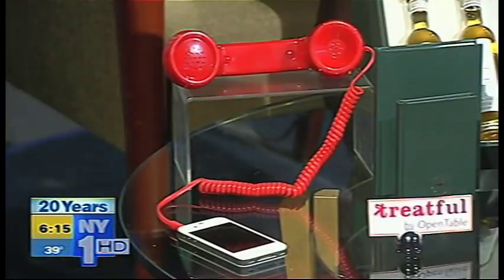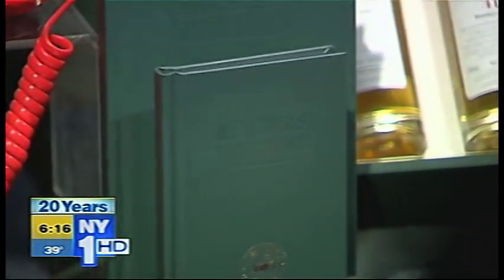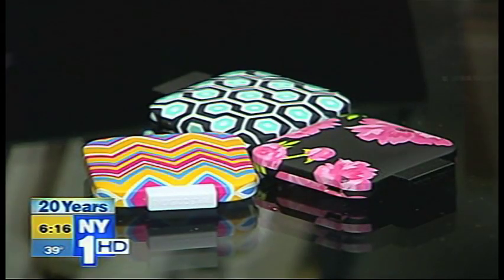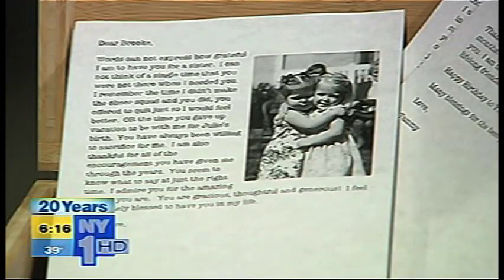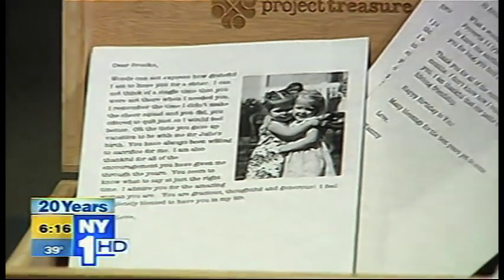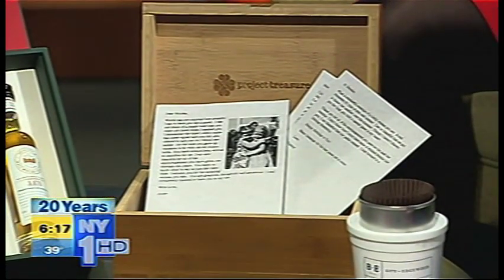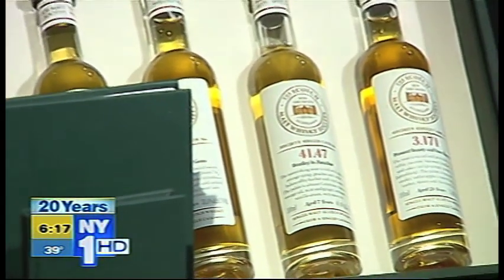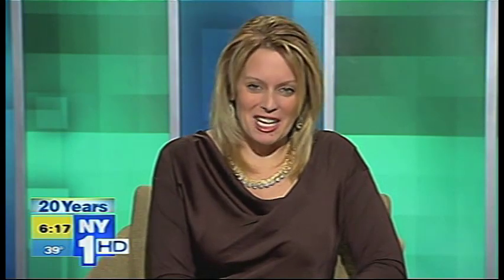NY1 - Hot Holiday Gifts - Gift Expert - Gift Blogger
NY1 Top 5 Hot Holiday Gifts
1. Retro Phone from Hoboninja.com. Special price of $5. Gets the radiation away from your ear. Hoboninja.com is full of awesome, fun quirky gifts.
2. Treatful.com opened by Open Table, send a gift certificates for restaurants on line. This easy-to-use app by OpenTable makes getting restaurant gift cards a breeze! Choose a city, a restaurant and an amount, and your gift card will be emailed to your lucky recipient. Cards available from $25-$500.
3. Buyeratlarge.com brings you iPhone chargers. Functional, affordable, adorable and sooo cute. Can't beat that for a holiday gift or stocking stuffer or birthday gift.  Just charge it, put it in your bag and use when needed. Works with iPhone 3GS/4/4S. Rechargeable via USB to computer or power adapter. 3 cool glam designs.
4. ProjectTreasure.com is a unique way to let someone in your life know how much they are treasured! The box is filled w/loving notes from people who care.You invite people to contribute & then, through Project Treasure's easy note creator, each person creates meaningful messages. Great for a friend, coach, grad, grandparent or sweetheart. $49.99. A gift to pass down. Love the sentimental on-line way of collaborating & Project Treasure prints notes on beautiful paper.
5. Scotch Malt Whiskey Society/smwsa.com -The Scotch Malt Whisky Society membership is heaven for the Scotch lover. It includes:  4 bottles of Society's single cask, single malt Scotch whisky - from 4 regions in Scotland, a Leather-bound Handbook explaining history, whiskey varieties, culture, tasting panel & Members' Rooms, a Leather-bound Notebook allows members to write down their  tasting notes, a Quarterly Magazine, which is THE must-read if you are serious about single malt whisky & Extravaganza Events which are invitations & discounts to tasting events held in 13 cities. $229 for membership, $60 yearly renewal. smwsa.com